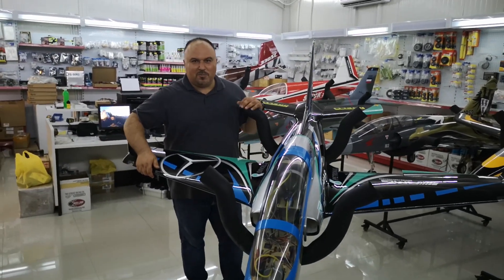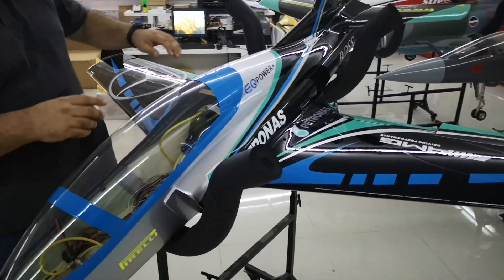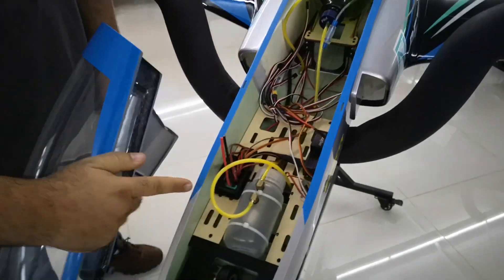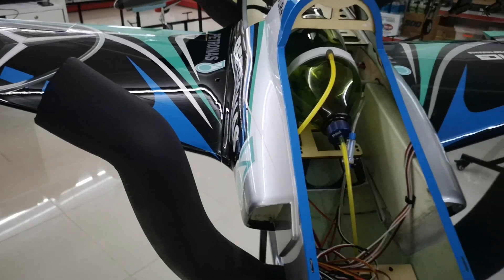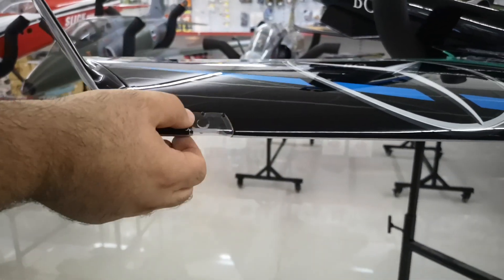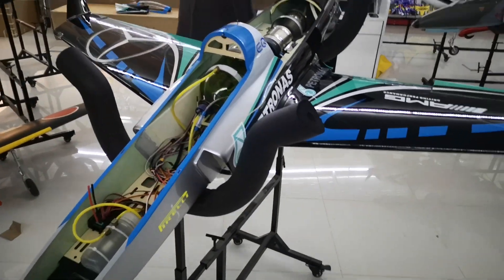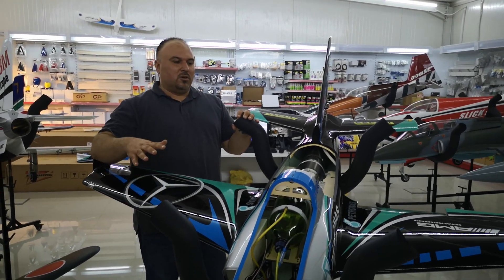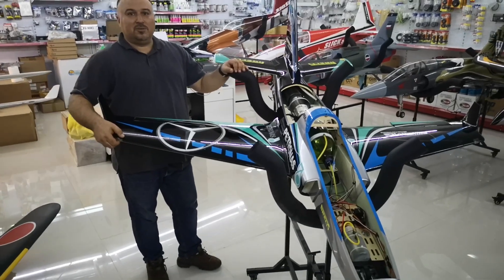Viper Jet 1 8 - the new Piece of Art from Pilot Rc